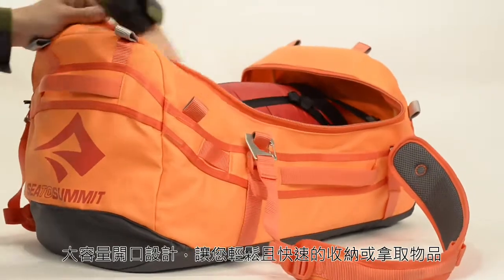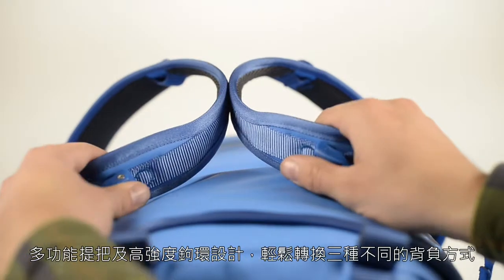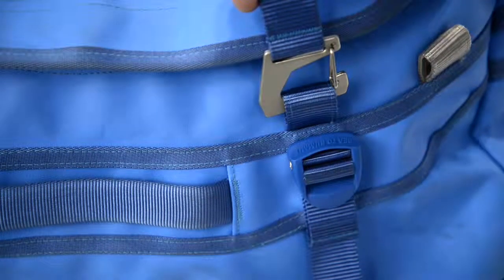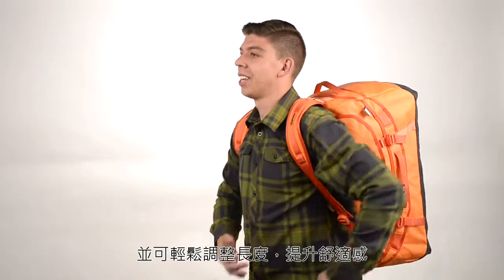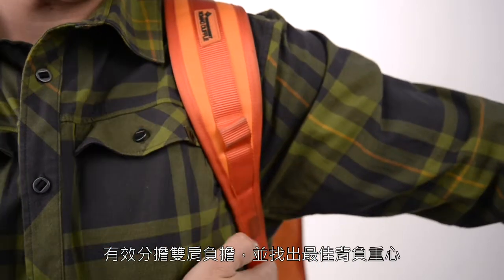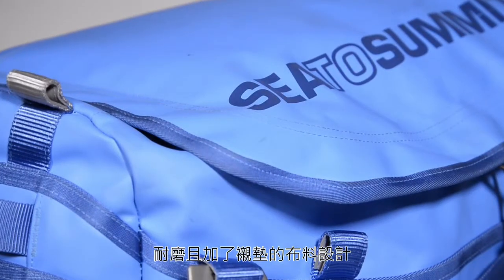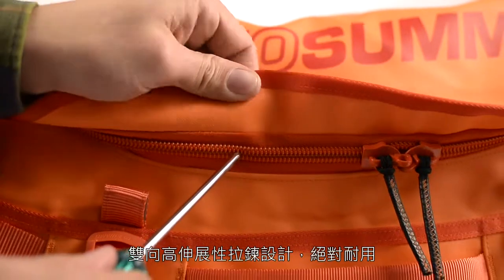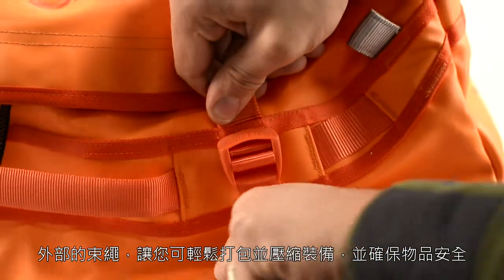澳洲Sea to Summit Nomad Duffle 多用途裝備袋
總代理 : 翔雁國際